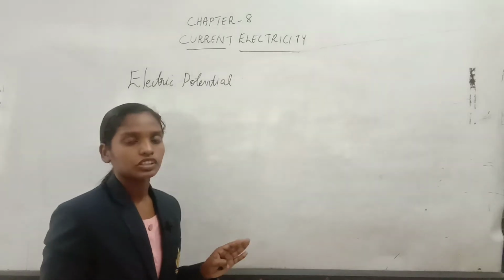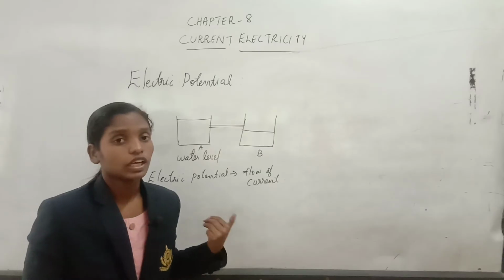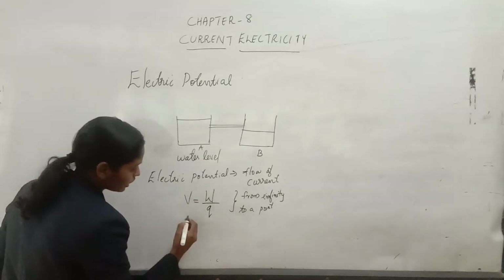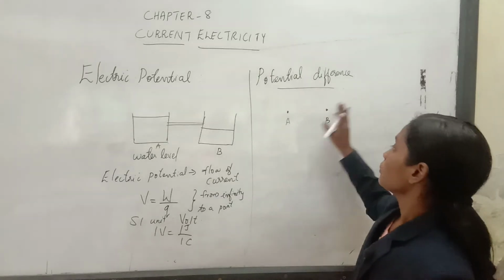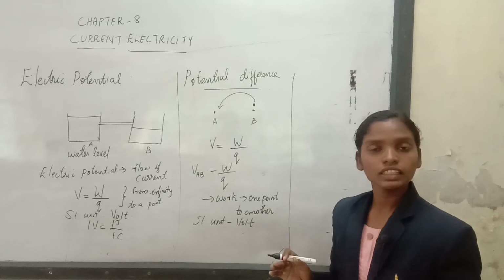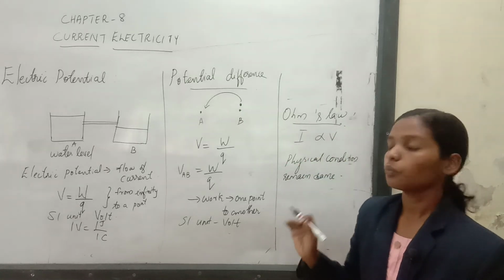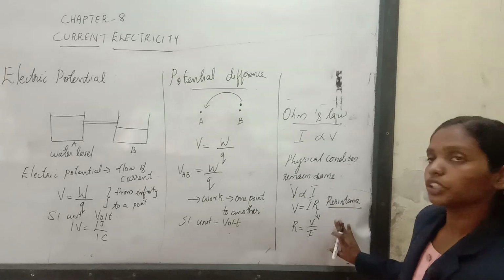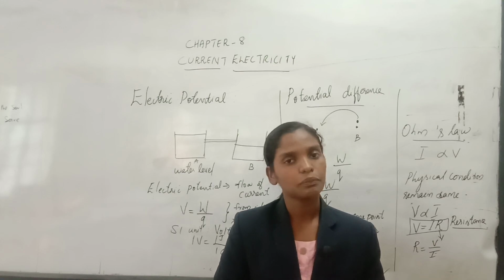PHYSICS(10th),CURRENT ELECTRICITY part-2